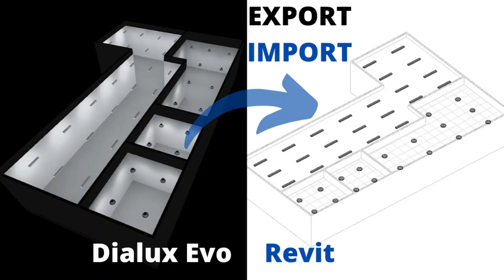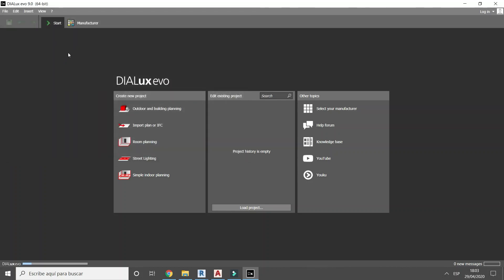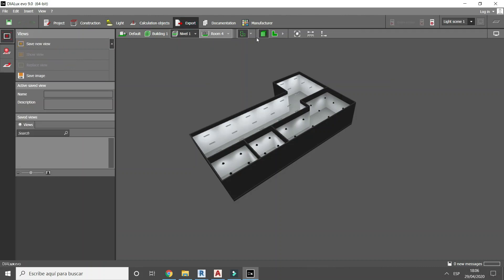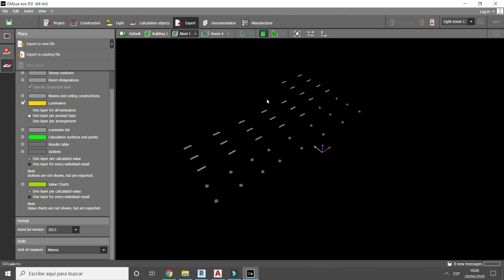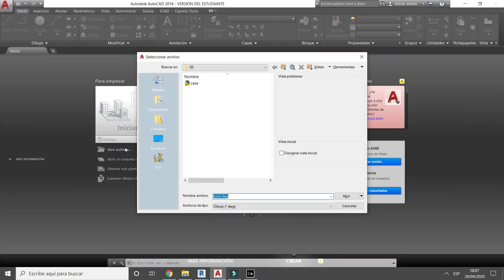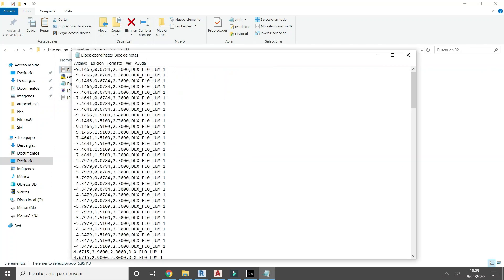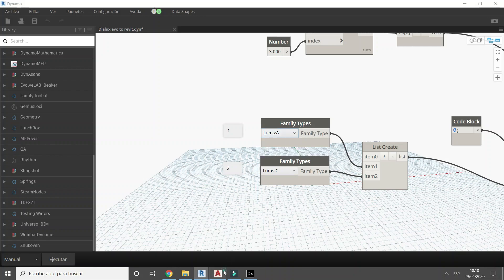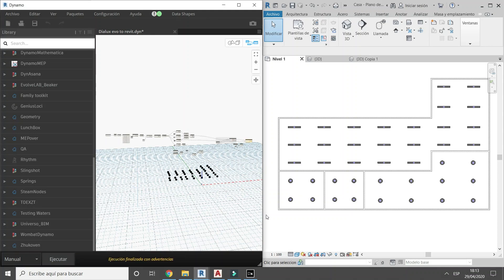REVIT DIALUX EVO EXPORT IMPORT PLUG IN DYNAMO TOOL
Export dialux evo luminaires to revit.